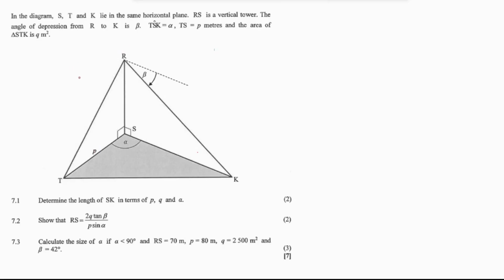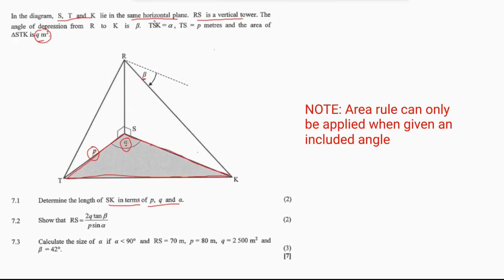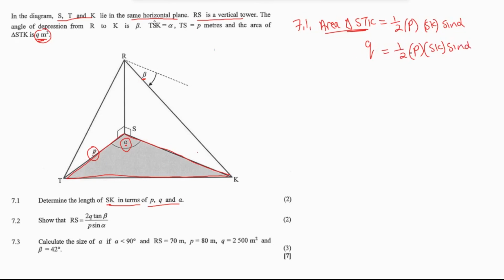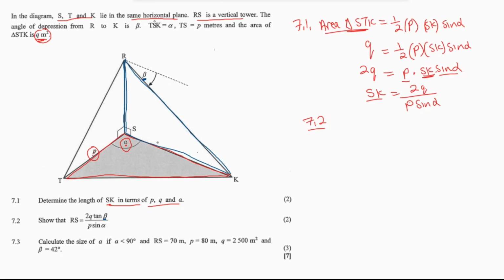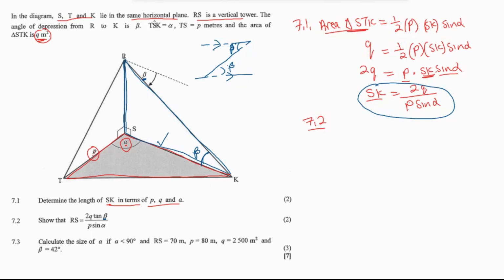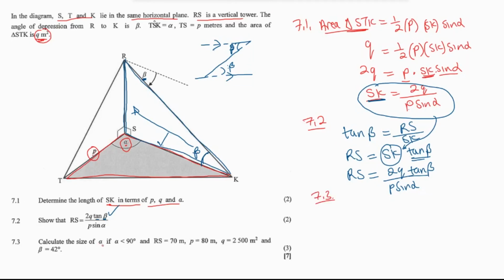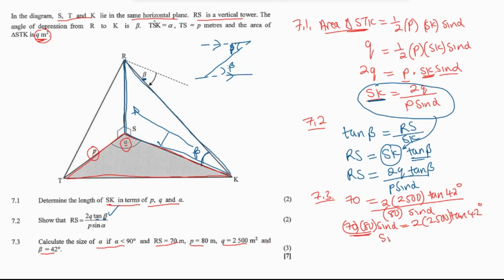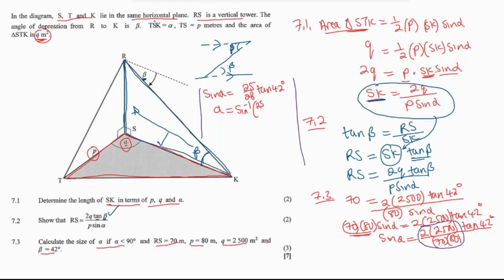2023 MATHEMATICS PAPER 2 | QUESTION 7 | TRIGONOMETRY | 3D TRIGONOMETRY